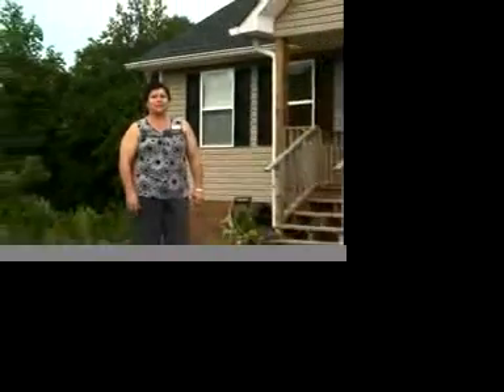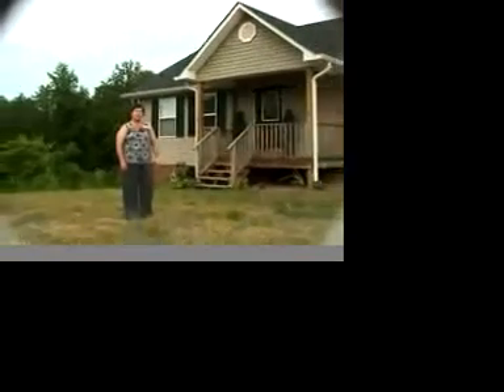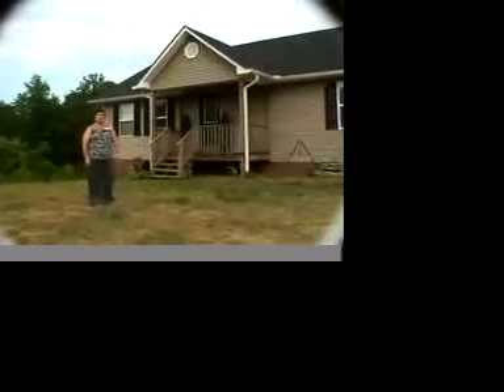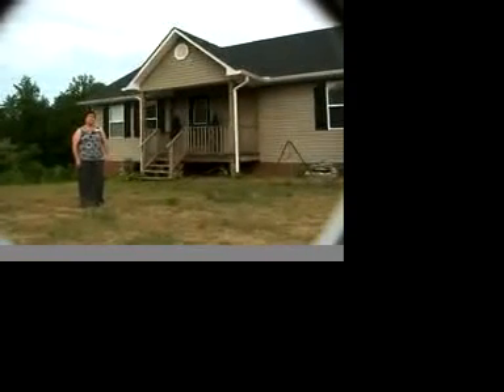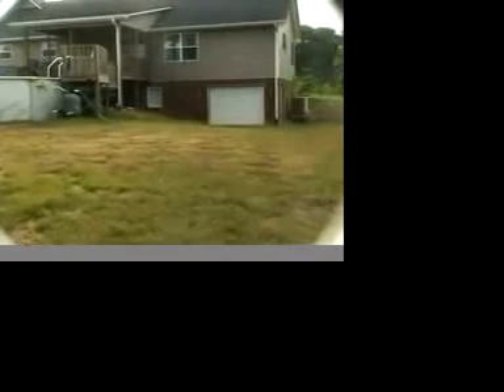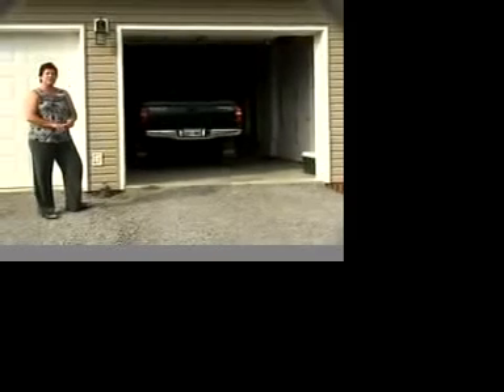420 No Pone Valley Road Georgetown TN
Home for sale at 420 No Pone Valley Road Georgetown TN